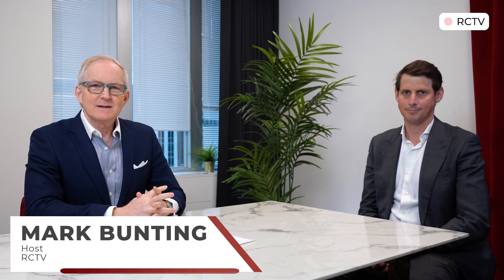One of The Largest Lithium Resources In The U.S. | RCTV In Conversation with Jindalee Lithium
Jindalee Lithium CEO Ian Rodger sat down with RCTV's Mark Bunting to discuss the company’s flagship McDermitt Project—one of the largest lithium resources in the U.S. 🇺🇸⚡

Ian shares insights on Jindalee’s pre-feasibility study milestone, exploration success, and how McDermitt compares to other major lithium deposits in North America.

$JLL $DYM